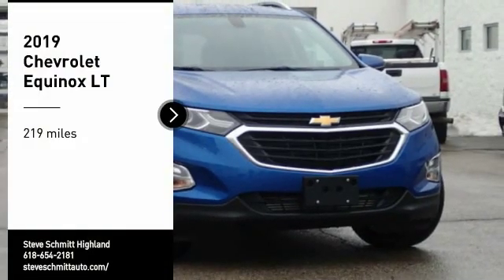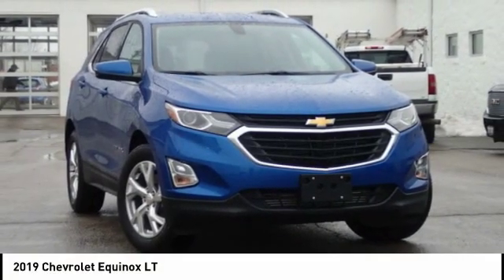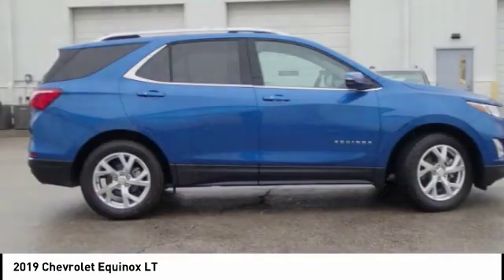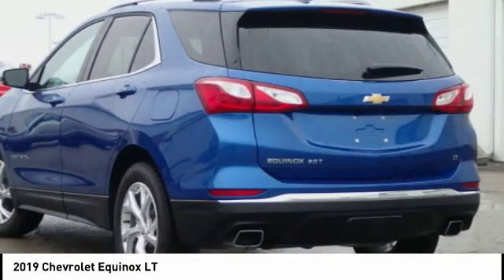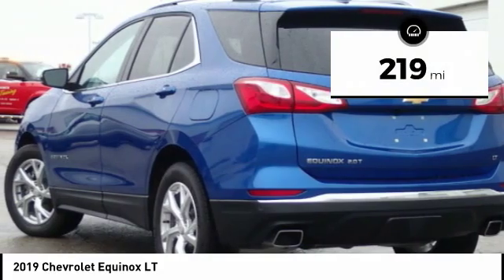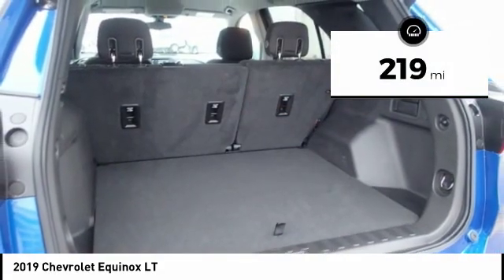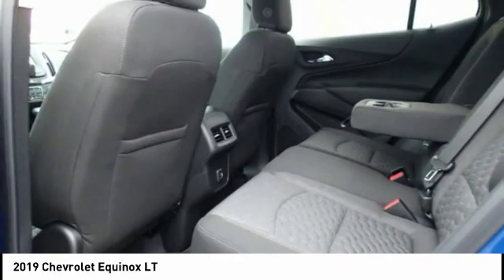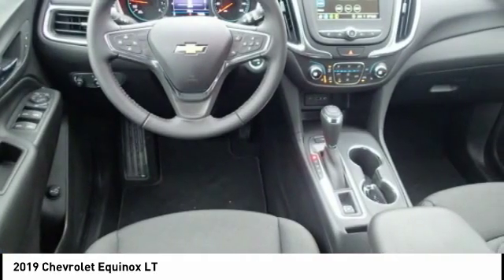2019 Chevrolet Equinox Highland IL 32106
2019 Chevrolet Equinox LT

$7,442 off MSRP! 2019 Chevrolet Equinox LT 4D Sport Utility 2.0L Turbocharged FWD Blue Metallic Priced below KBB Fair Purchase Price! 22/29 City/Highway MPG Price includes: Prices are good while selection models last. $500 Steve Schmitt Trade Assist. Good through the end of the month. Must trade in a vehicle that is ten model years or newer.  Power train (Engine, Transmission, Drive Axles) must be in good working order. Trade must be able to be sold retail.  See Steve Schmitt, Inc. for complete details. Some exclusions may apply. Steve Schmitt, Inc. is not responsible for pricing or equipment mis-print. $500 - General Motors Consumer Cash Program. Exp. 01/31/2019, $1,000 - Chevrolet Bonus Cash Program. Exp. 01/31/2019, $1,000 - GM Down Payment Assistance Program. Exp. 01/31/2019, $2,000 - Chevrolet Select Model Bonus Cash Program. Exp. 01/31/2019, $1,500 - GM Lease Loyalty Towards Purchase Private Offer. Exp. 01/31/2019